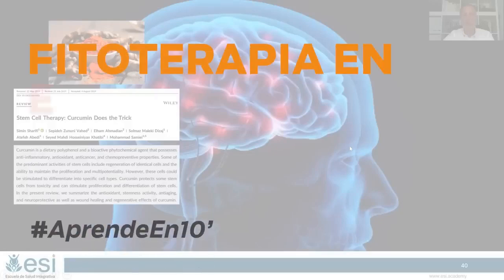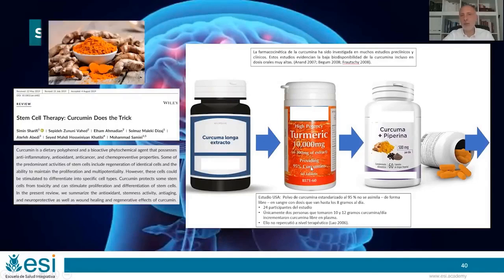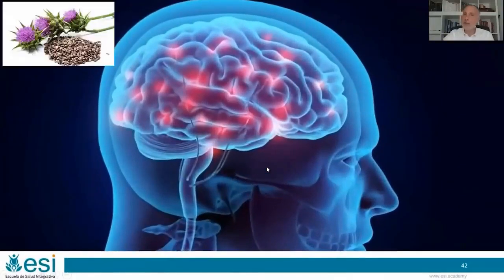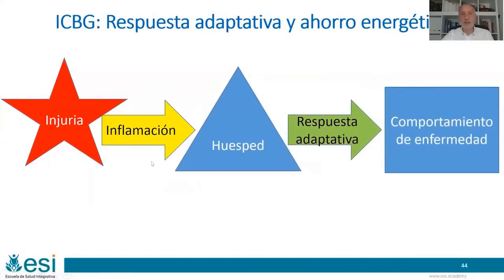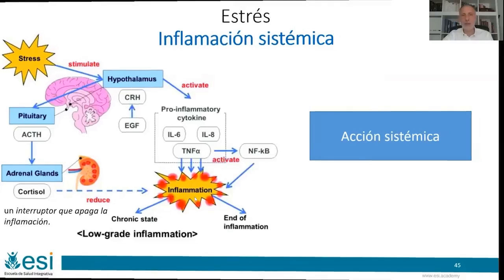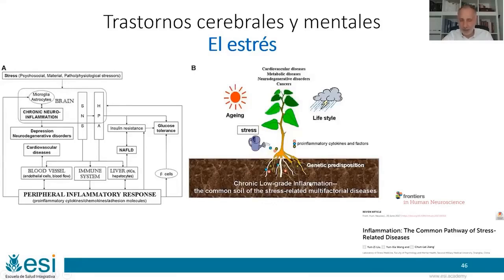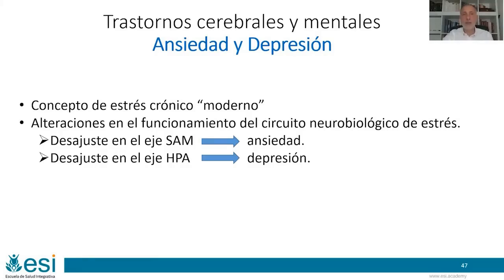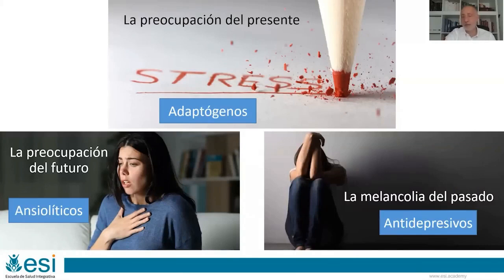PHYTOTHERAPY in NEURODEGENERATIVE DISEASES and Clinical Consequences of Chronic Inflammation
In this lecture, Juan Serrano talks about how different plant extracts have a beneficial effect on neurodegenerative diseases and the long-term effects of inflammation, such as stress, anxiety or depression.

◾ Why is microencapsulated curcumin better?
◾ What are the benefits of milk thistle?
◾ What do alterations in the functioning of the neurobiological stress circuit produce?
*This video is intended for informational and educational purposes only. The information provided does not constitute medical advice, recommendations, or guidance of any kind.
The use of the information in this video or linked materials is at the user’s own risk. This content is not intended to replace professional medical advice, diagnosis, or treatment. Users should not ignore or delay seeking medical advice for any medical condition and should consult their healthcare providers for such concerns.